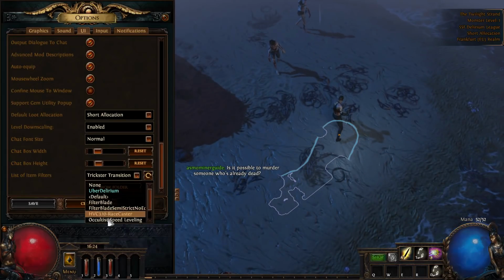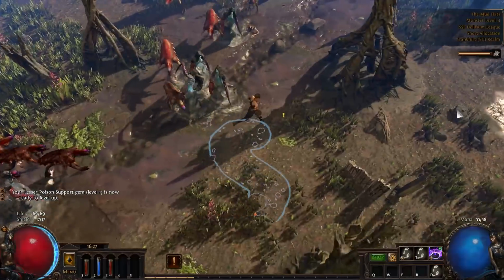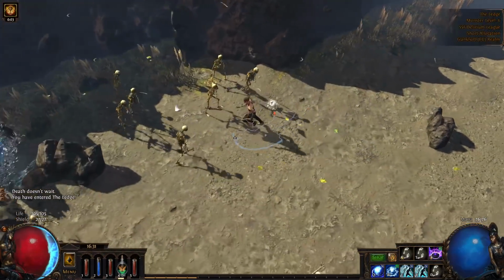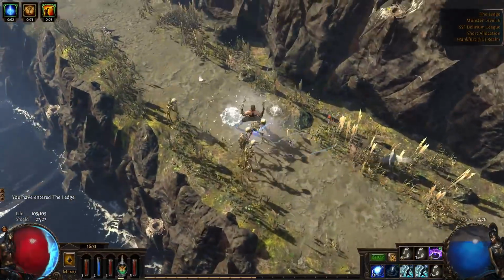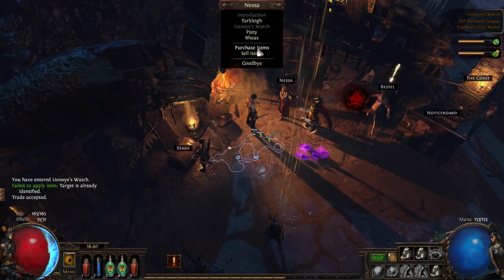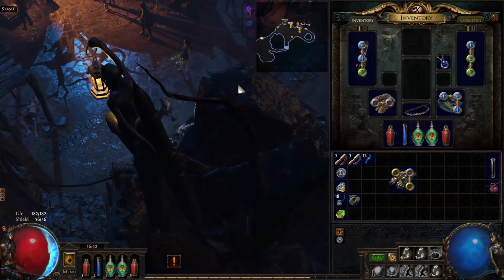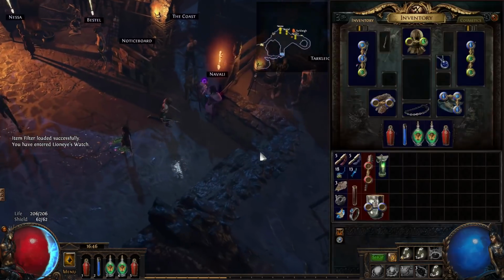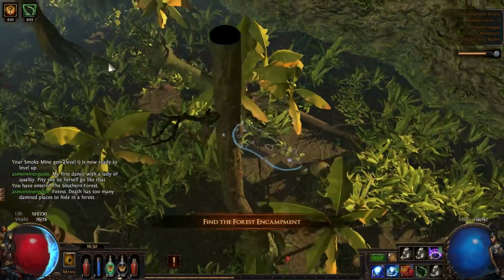The Fastest Way To Level! Detailed Efficient Leveling Guide - Shadow Act1 | Path of Exile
This is the fastest way to level your shadow character through act 1 no matter what build you're going for. In the future I will show more acts and different ways of branching out toward your desired builds.

I'm currently reworking my filter for the new league, sadly the filter from this video isn't available anymore.